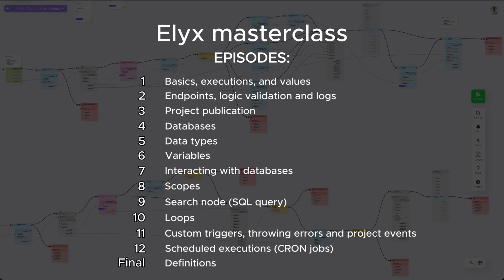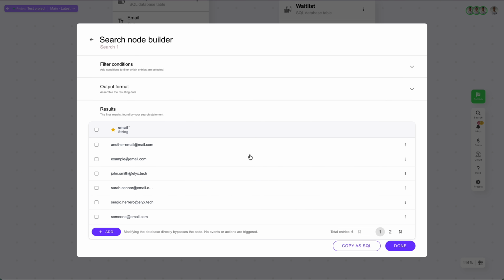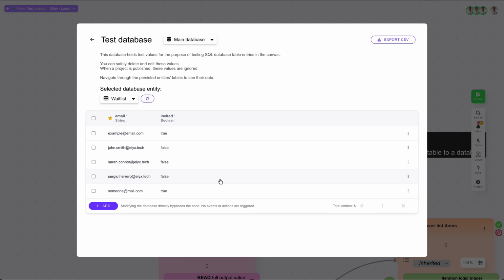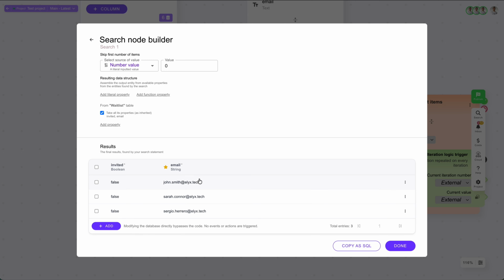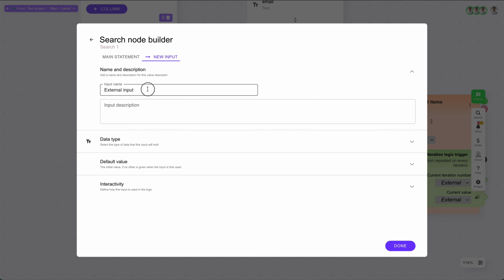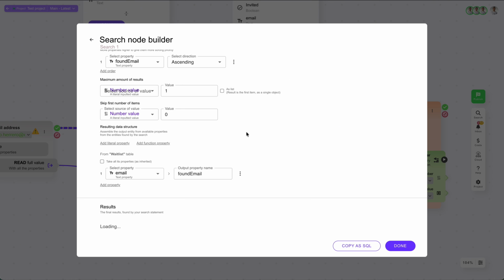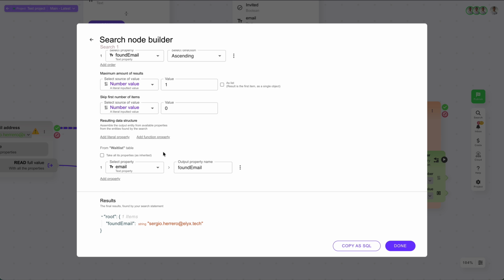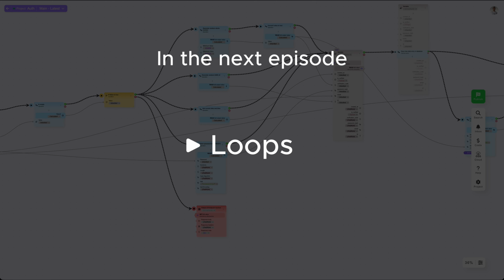Search node (SQL query) | Elyx Tutorial Ep 9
Learn how to build visual backends with Elyx, the ultimate free alternative to n8n and Zapier.

Elyx is a powerful no-code workflow automations and CMS platform.

In this ninth episode of our Elyx Masterclass tutorial series, we cover the Search node, which is a visual SQL builder to retrieve data from your Elyx databases.

Sign up at elyx.tech

Timestamps:
0:00 Explanation starts
0:25 The search node
1:01 Example: Search for waitlist emails
1:26 Filter conditions
1:36 Results preview
1:55 External inputs to your search
2:32 Output format
2:48 List vs single result
3:06 SQL functions (Count rows example)
3:28 Executing the search node in the canvas
3:38 Outro

⏪ Need to catch up? Make sure to watch the previous episode (Ep. 8) to understand the concept of scopes,